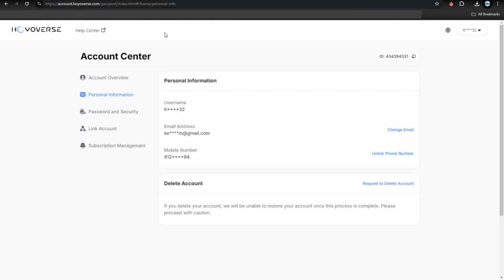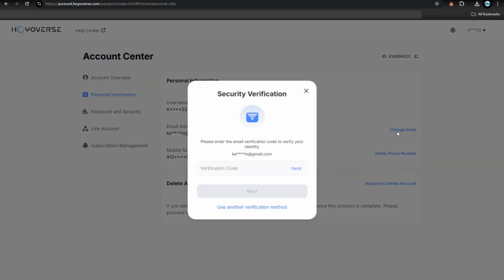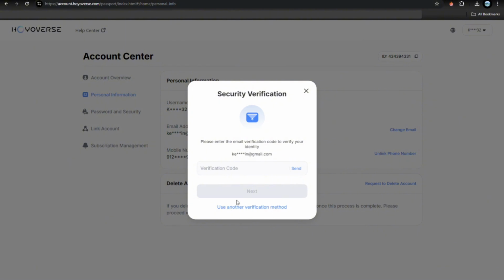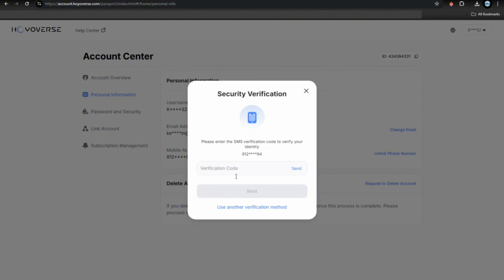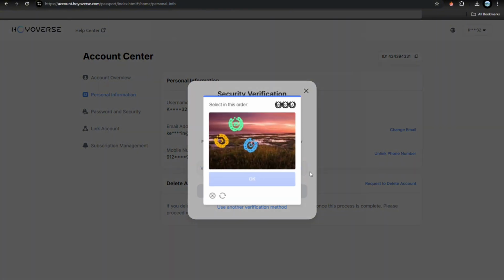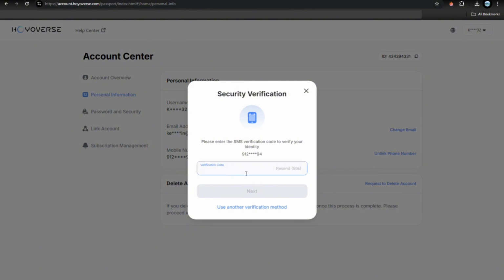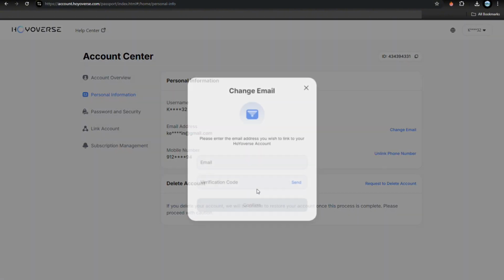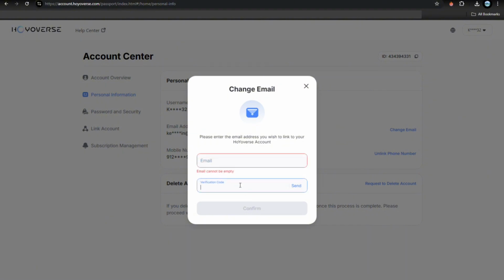How To Change Hoyoverse Email Without Verification (Step By Step)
Learn how to change your Hoyoverse email without verification. In this video, I'll guide you through the step-by-step process to update your email in Hoyoverse, even if you don’t have access to verification.

Timestamp:

00:00 Intro
00:09 Change Hoyoverse Email Without Verification